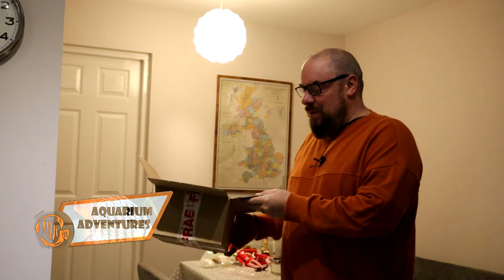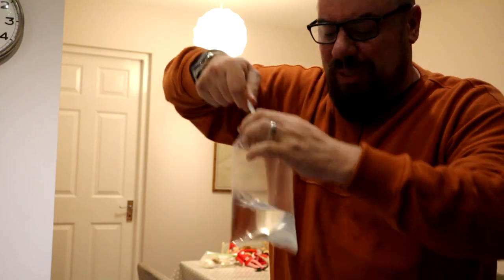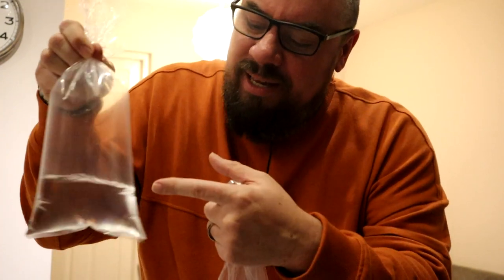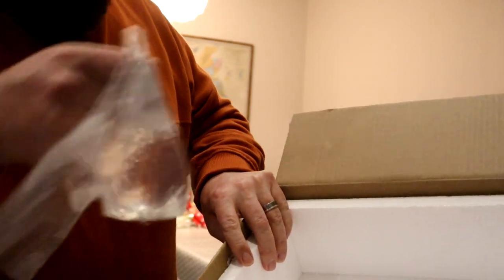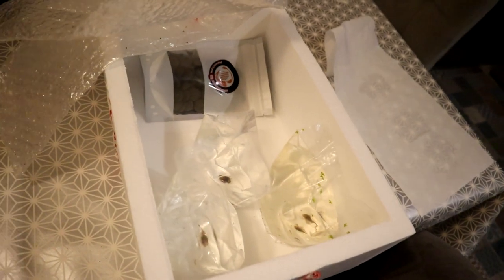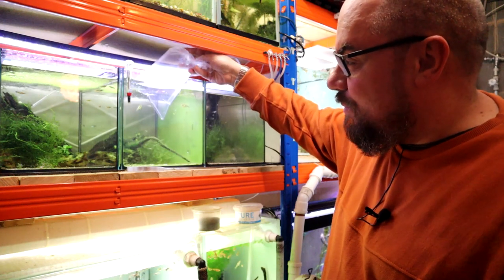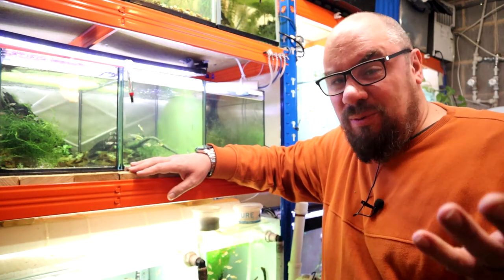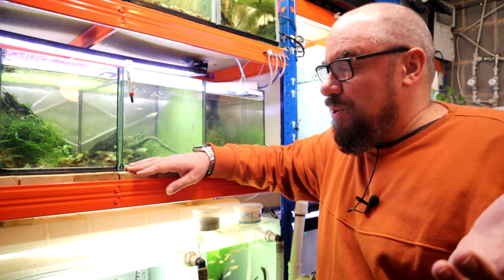Shipping LIVE fish - plop and drop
An update on my method of shipping live fish, and the plop and drop method of acclimatisation which is my preferred method of adding new fish to the aquarium.